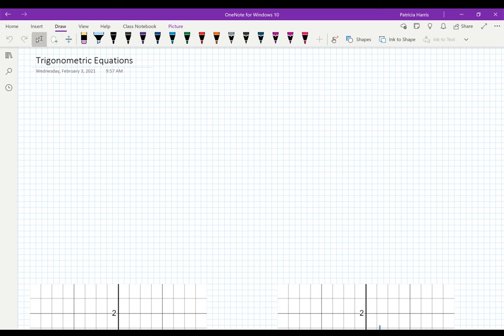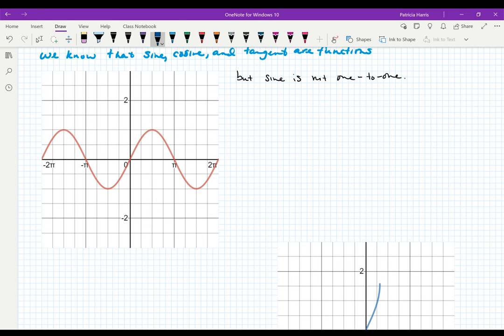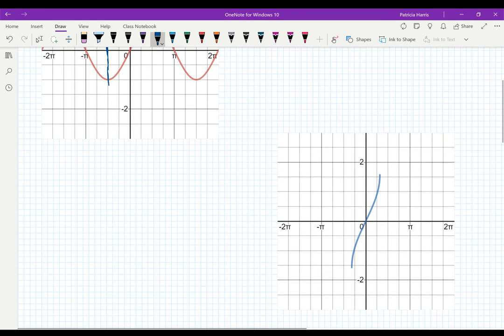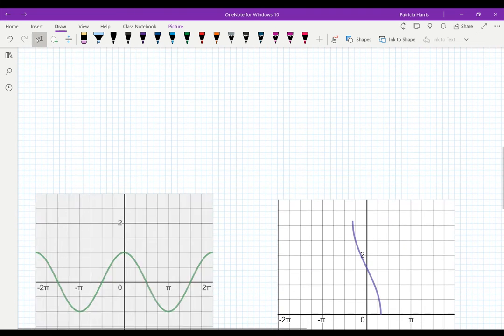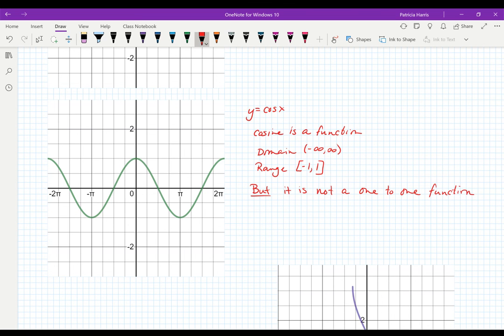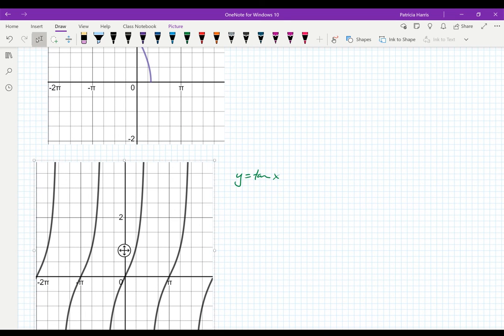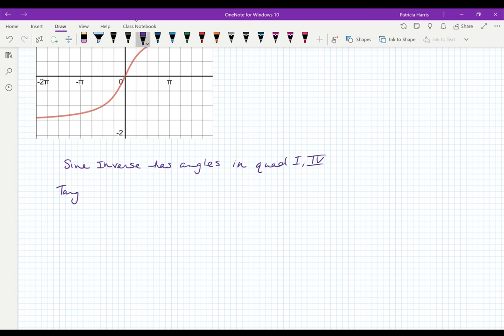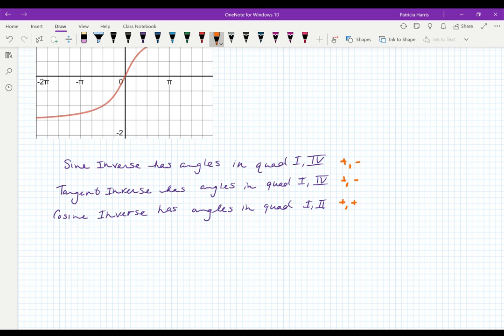Trigonometric Inverses Intro